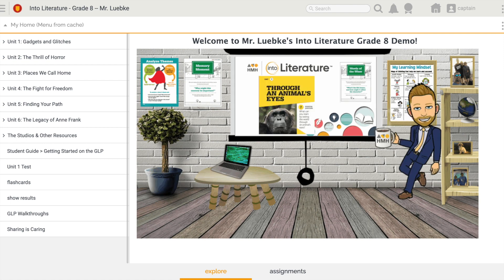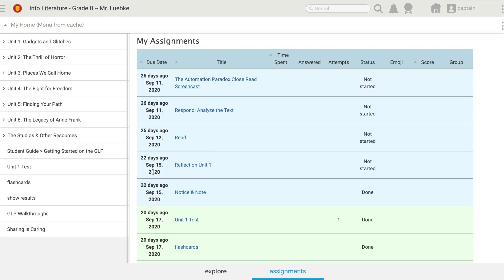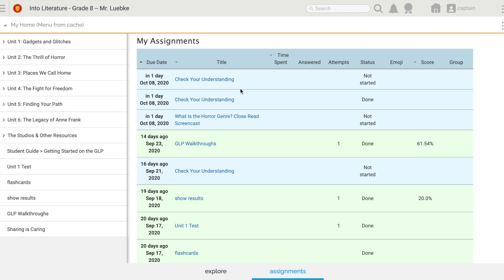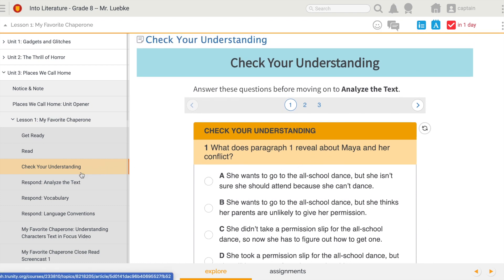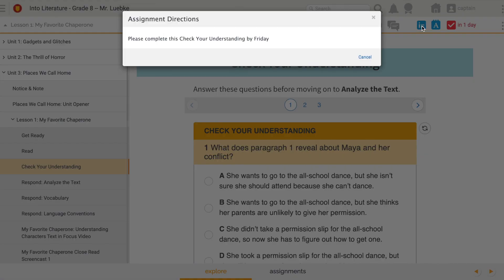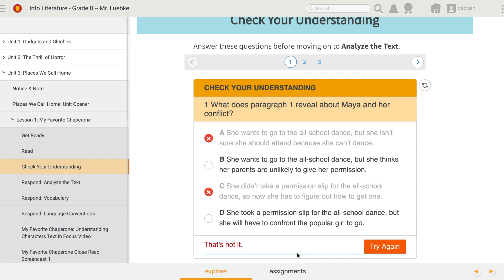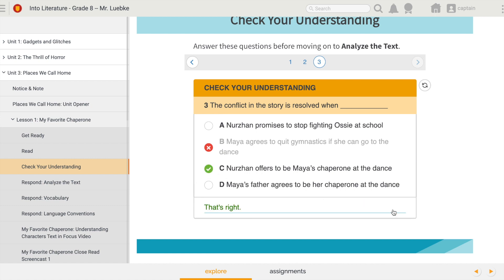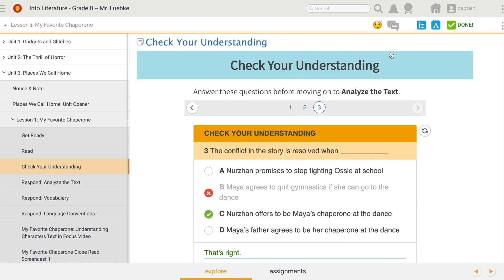How to complete an assignment | Students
This video is about How to complete and assignment

If you don't already have a username and password setup we can help!

Jason and Kamal would love to hear from you! Make sure to post in the comments below or send them an email.  We value your input and collaboration!

Have a question for Jason and Kamal?